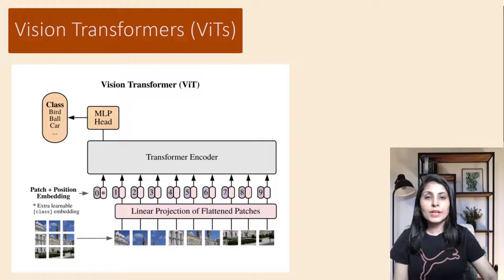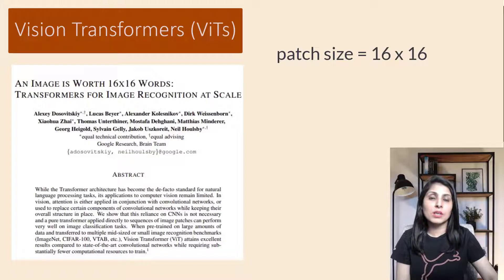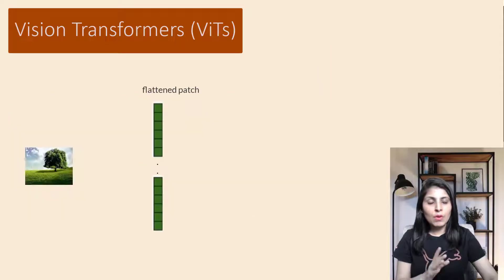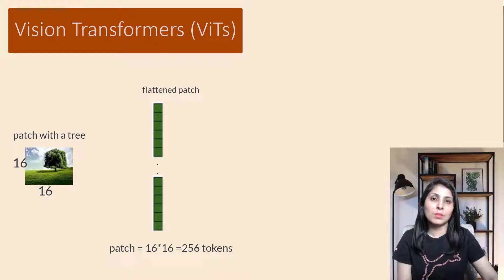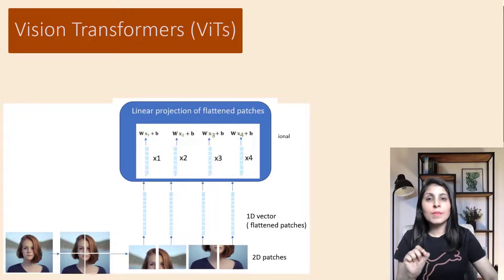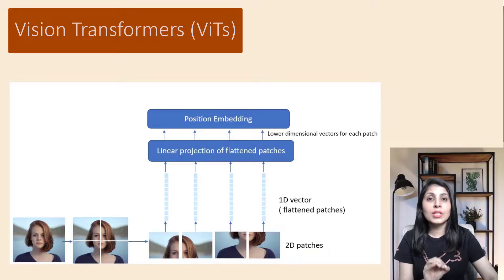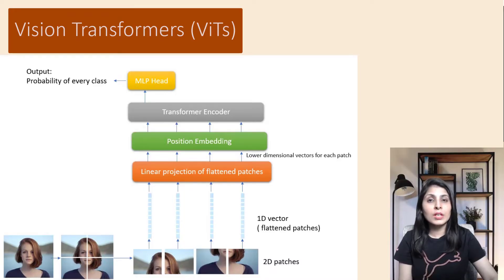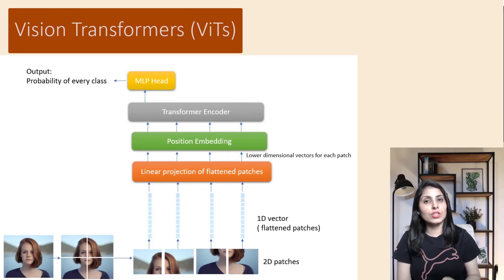Vision Transformers explained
Learn about the **Vision Transformer (ViT)** — a deep learning model that applies the **Transformer architecture** from NLP to **computer vision tasks**.

In this video, we break down how ViT works, step by step, and why it’s gaining attention for image classification and other vision applications — even without convolutional neural networks (CNNs).

📌 **Topics Covered:**
✅ How input images are divided into **patches and treated as tokens**
✅ **Linear projection** of patches and adding **positional embeddings**
✅ Passing patch embeddings through **Transformer encoder layers**
✅ Applications in **image classification, object detection, and semantic segmentation**
✅ Advantages of **ViT over traditional CNNs**

- AI and computer vision enthusiasts
- Students learning deep learning for vision tasks
- Developers exploring **Transformer-based vision models**
- Anyone interested in modern deep learning techniques

🔗 Related Video: [Transformers Explained for NLP](Vision Transformer, ViT tutorial, Transformers for computer vision, Deep learning ViT, Image classification AI, Object detection AI, Semantic segmentation AI, CNN vs ViT, AI computer vision, Transformer models vision, Machine learning tutorial, Neural networks for vision, AI for beginners, Deep learning tutorial, Vision AI models